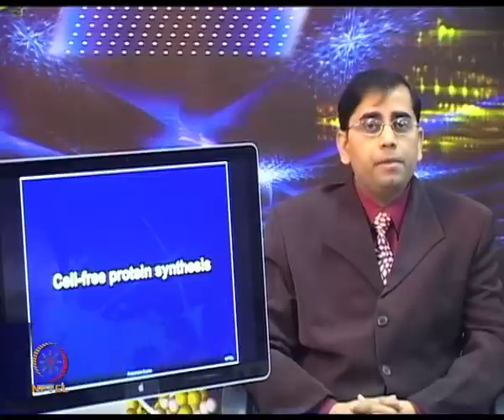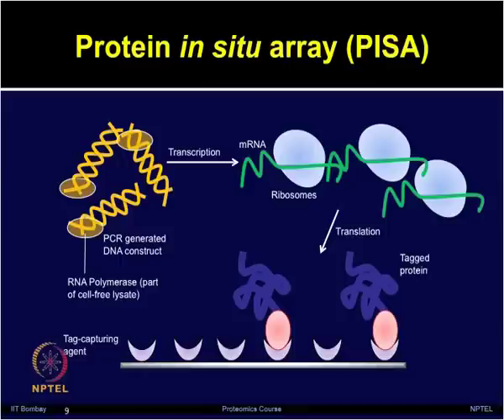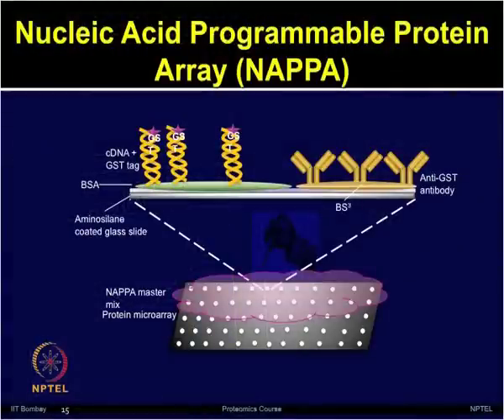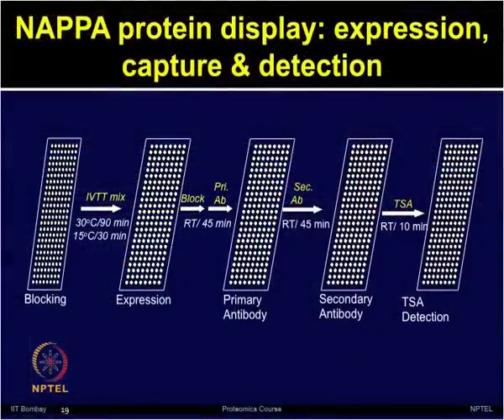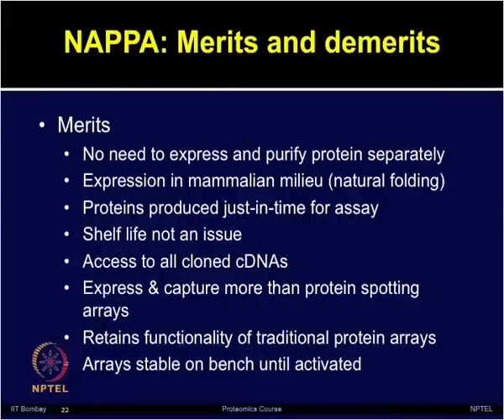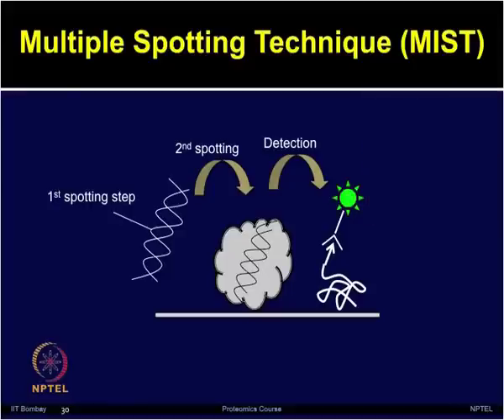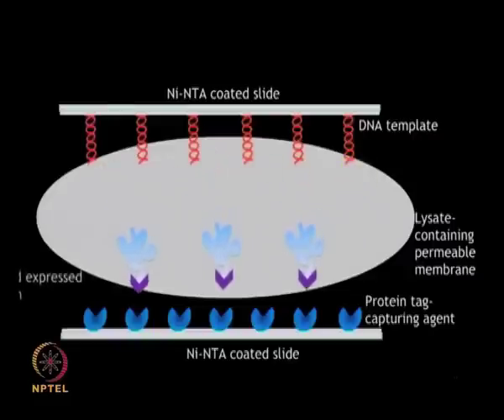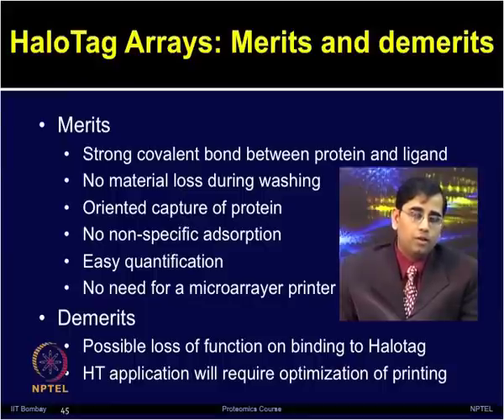Mod-29 Lec-29 Cell-free synthesis based protein microarrays